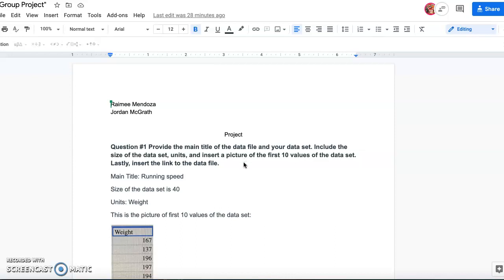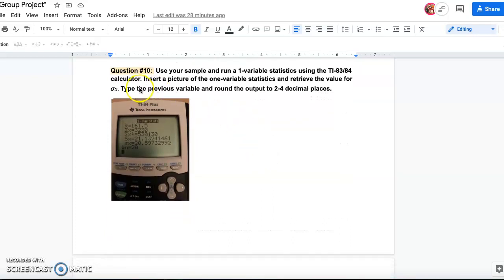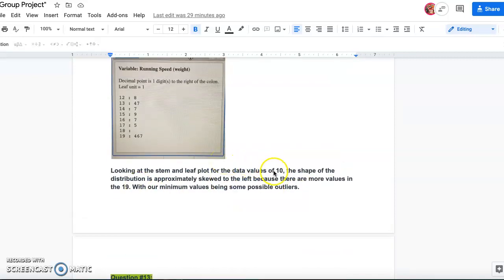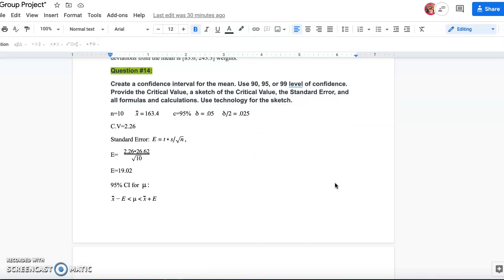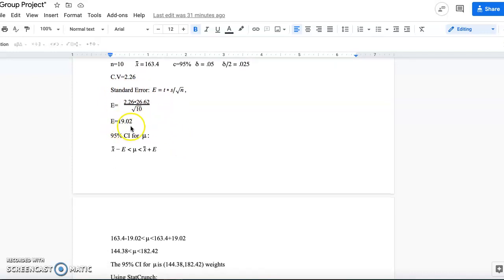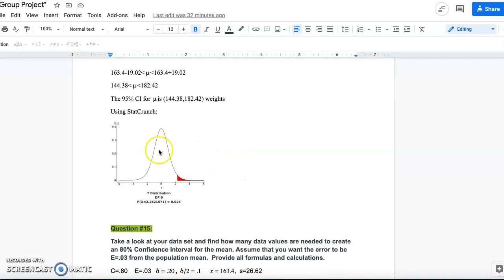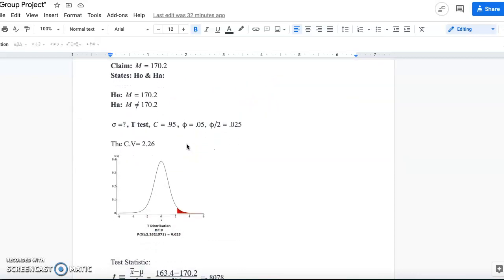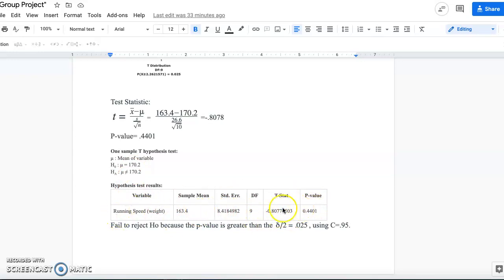Recording #2 Raimee Mendoza